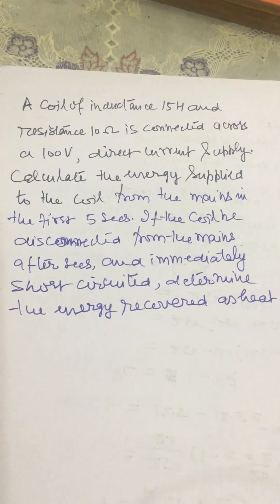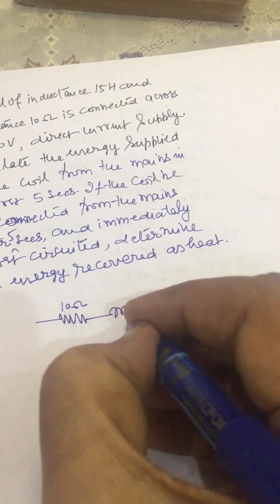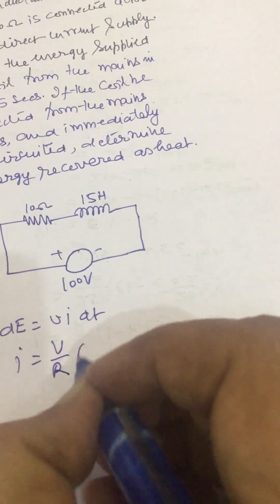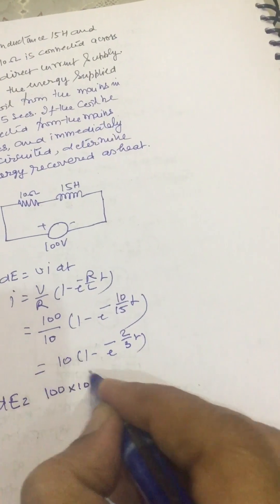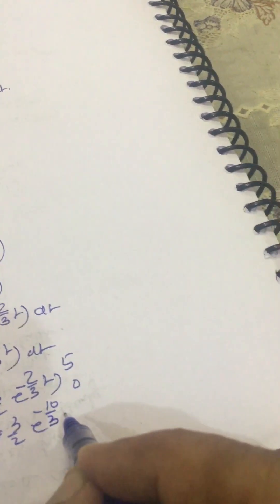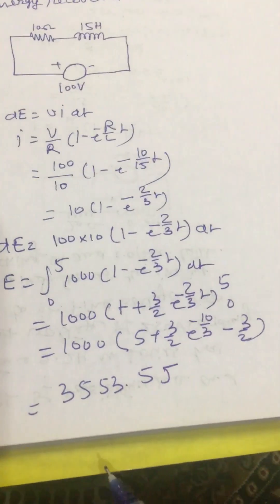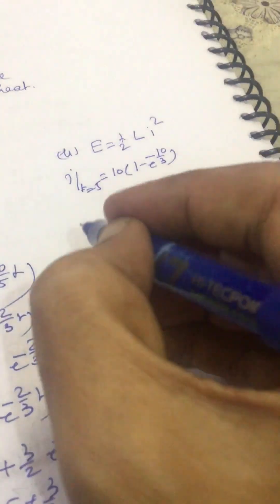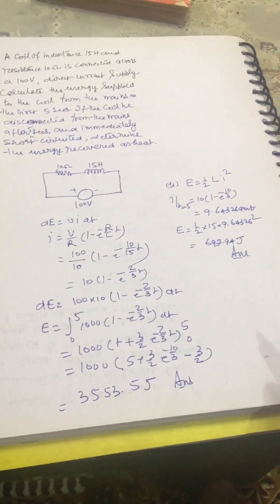How to analyze an R L circuit to determine the energy supplied by the source to the circuit?